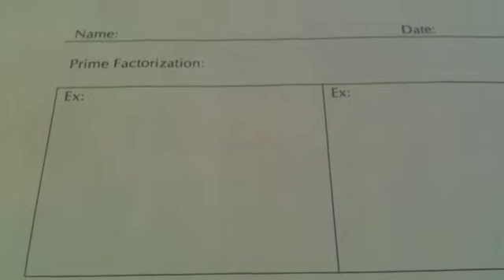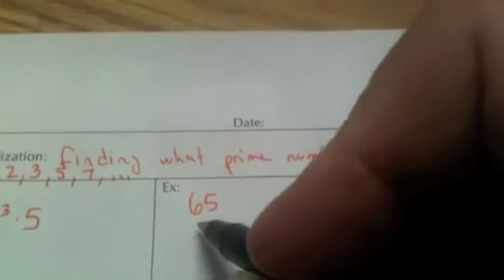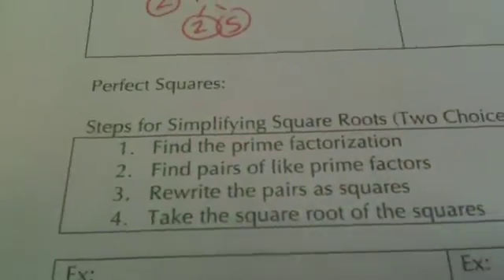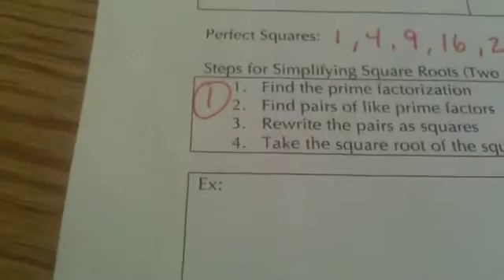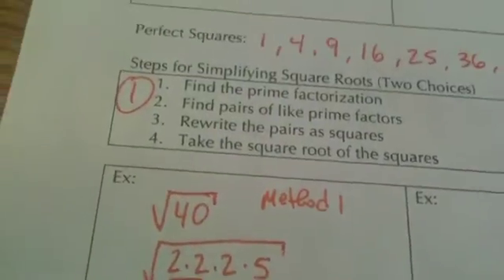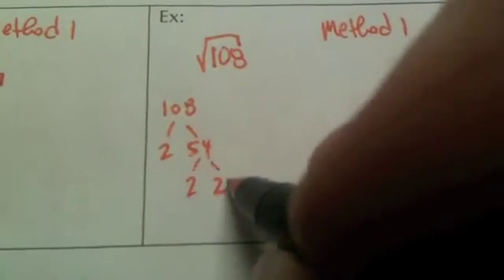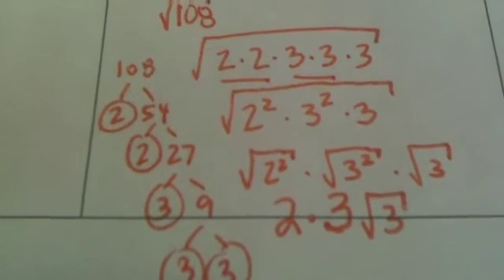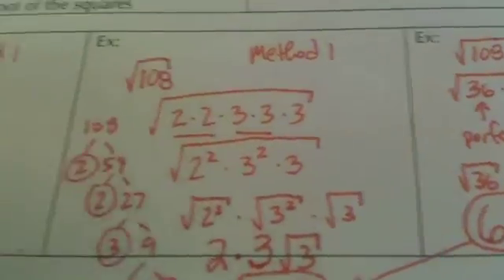M1.9 - Simplifying Square Roots Part 1